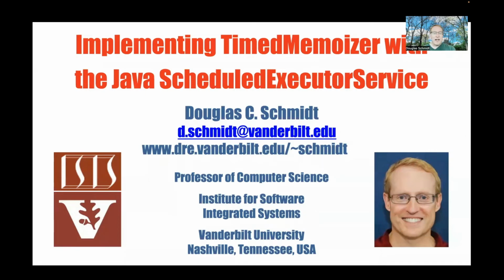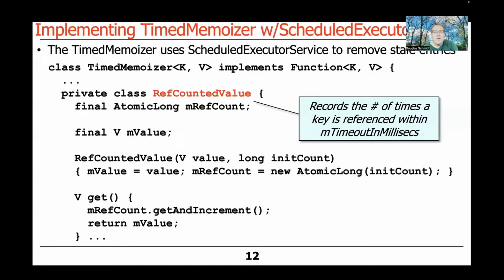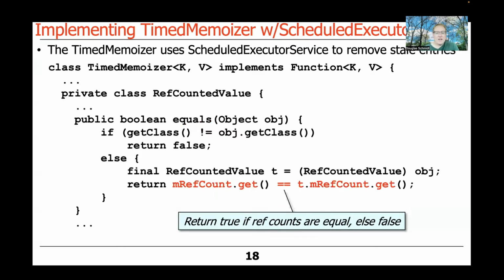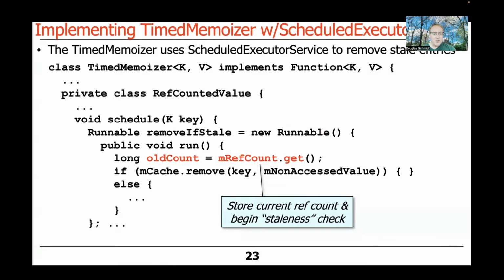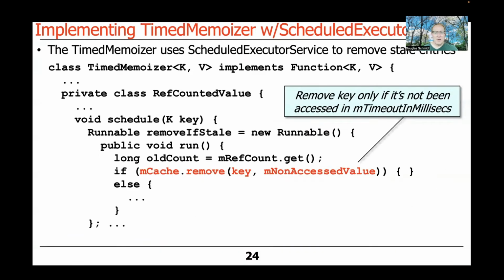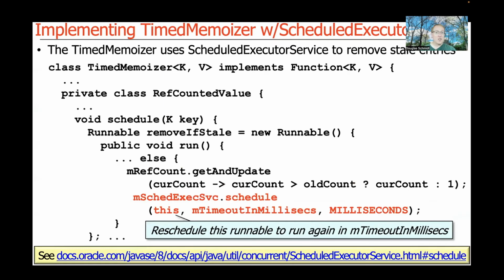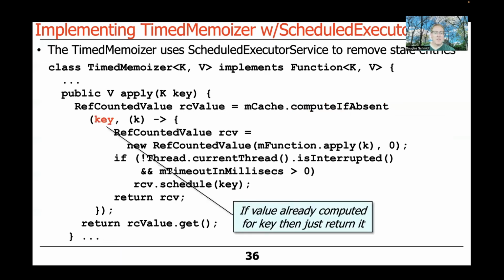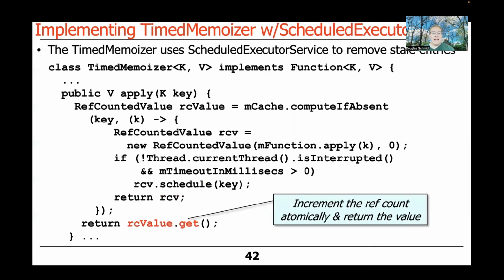Implementing TimedMemoizer with the Java ScheduledExecutorService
This video shows how to implement the TimeMemoizer class, which uses an implementation of Java’s ScheduledExecutorService to remove stale entries.